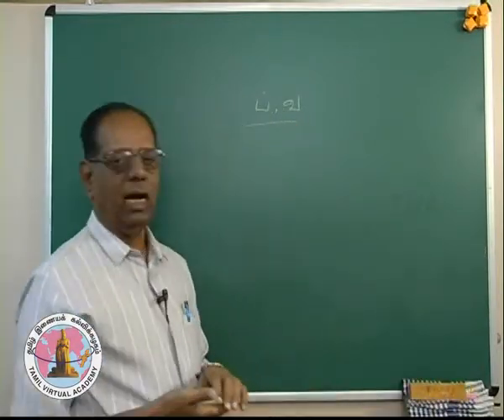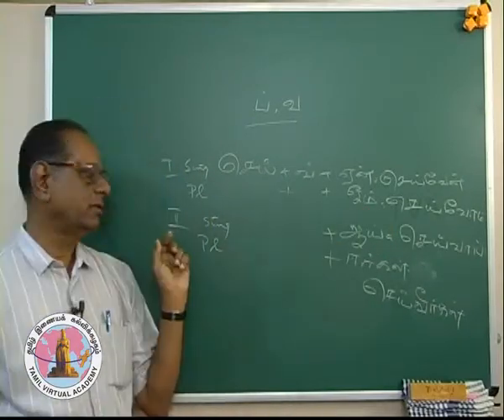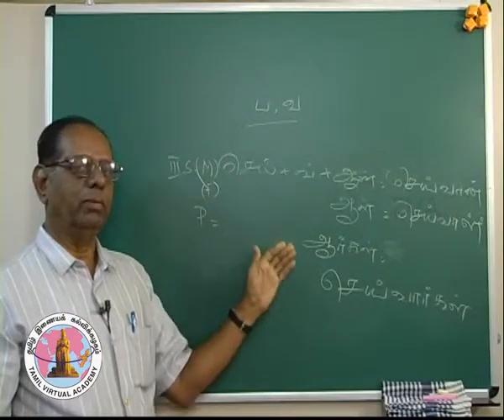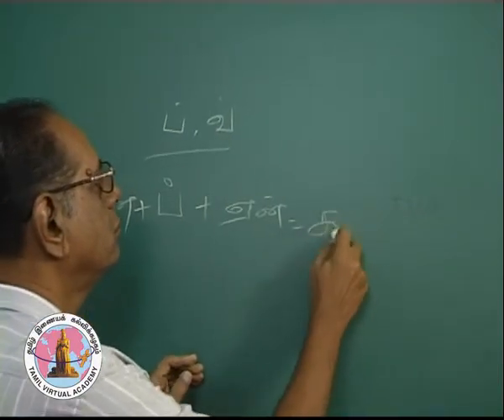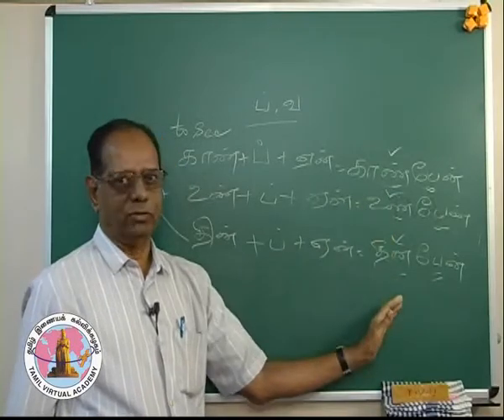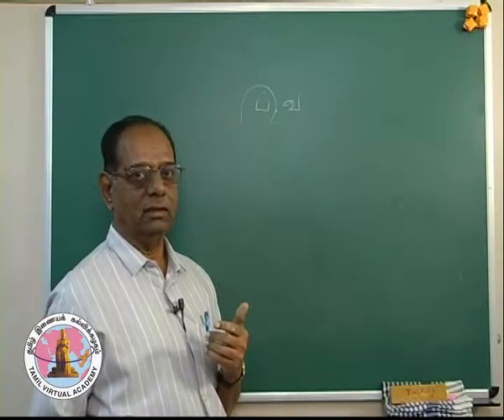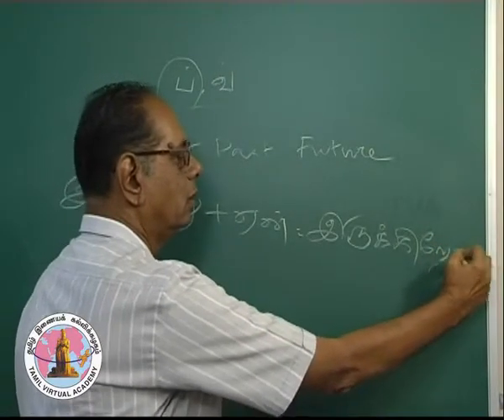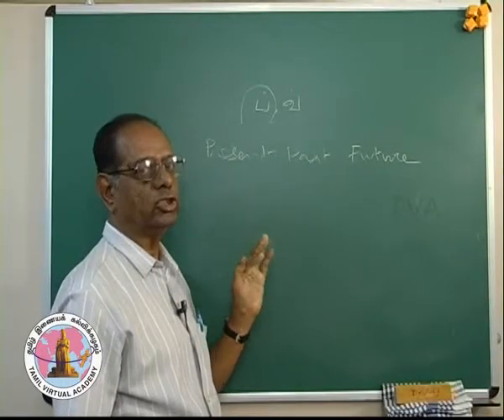LTlesson 63(FULL VERSION)